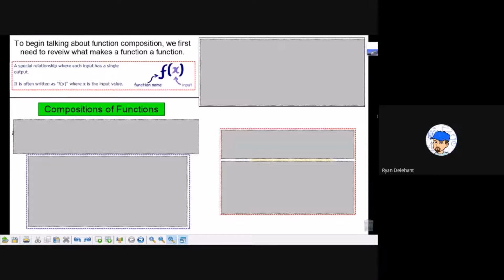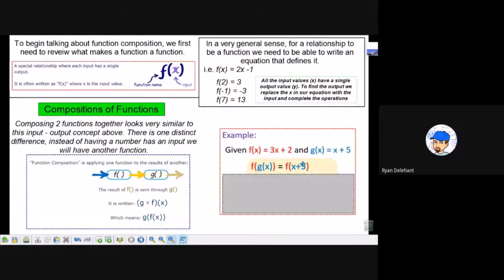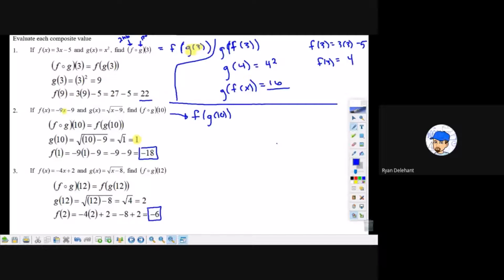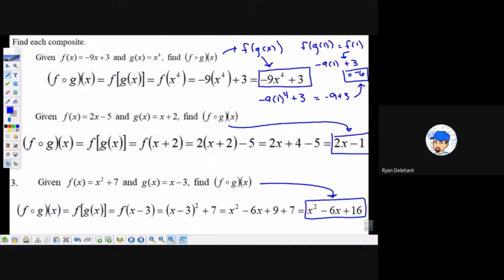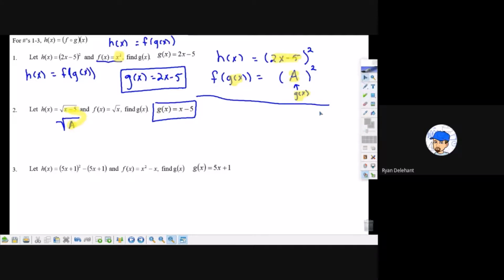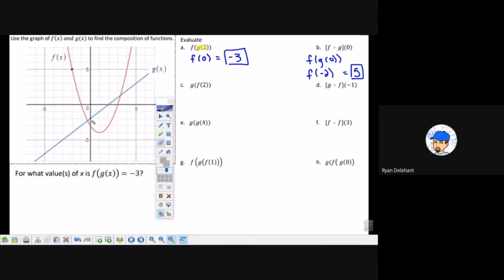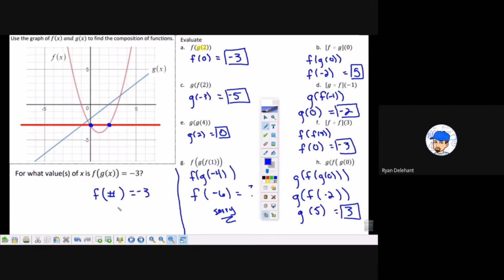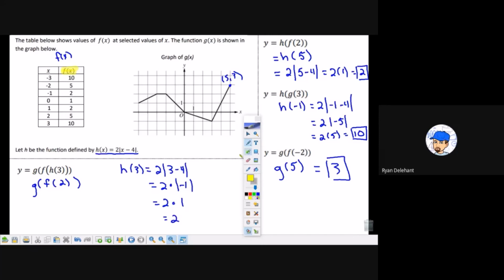Composite Functions 9 30 2020